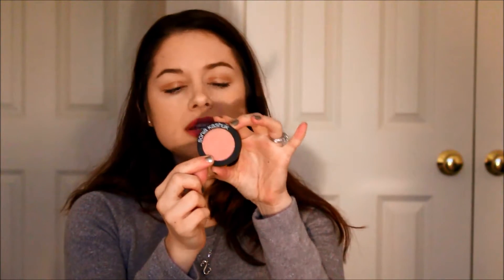2015 Beauty Favorites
Hi guys! This is all of my 2015 beauty favorites. It includes everything from skincare to lips.

All products can be found at specific listed website, the drugstore, Ulta and Sephora.

Cerave Hydrating Cleanser
Mario Badescu Glycolic Foaming Cleanser
Olay Pro-X Advanced Cleaning System Brush
Makeup Forever Skin Equalizer Step 1 Smoothing
Maybelline Baby Skin Instant Pore Eraser
UD Naked Skin Weightless Liquid Makeup
Maybelline Fit me Matte and Poreless
UD Naked Weightless Complete Coverage Concealer
L'oreal True Match Super Blendable Powder
Sonia Kashuk Blush in Pink Rose
Becca Shimmering Skin Protector in Champagne Pop
Nyx Tres Jolie Gel Liner
L'Oreal Voluminous Volume Mascara
Covergirl Color Sensational Lipstick in Honeyed
Nars Lipgloss in Chelsea Girls